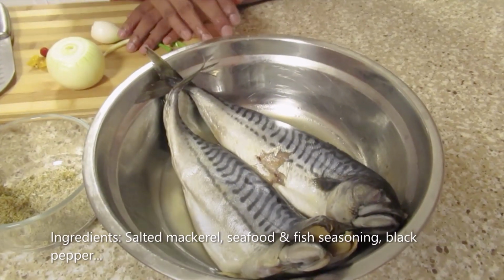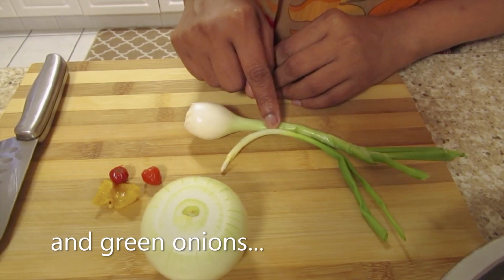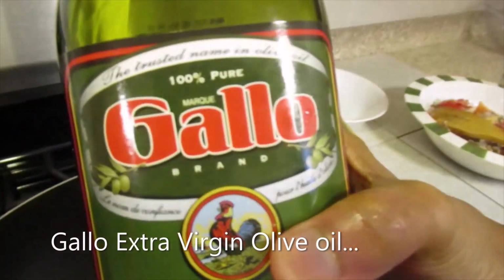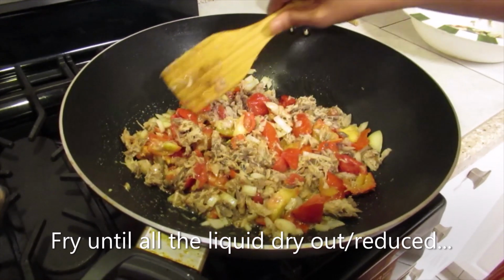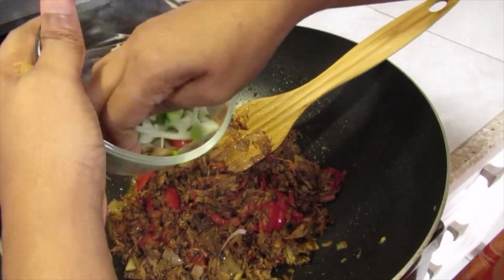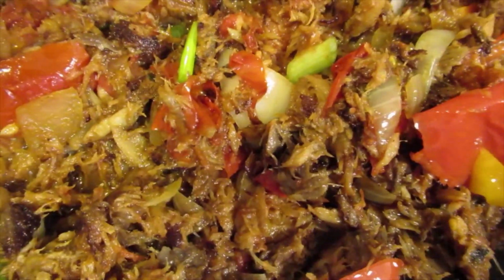Fry Mackerel Choka! Dal & Rice with Hot Pepper Sauce!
Today, I'm sharing with you a favorite dish of mine, my parents and brothers & sisters. The dish is my fry mackerel choka. The texture of the mackerel is soft and moist while lime juice helps reduce any lingering fishy taste. Black pepper, seafood & fish seasoning adds flavor while tomatoes adds acidity producing a mellow effect on your taste bud. Diced onion for a slight sweetness and a modest crunch. Wiri wiri balafire peppers are added at the end for a peppery kick. To   complement this amazing dish, I'm pairing it with dal, which I will be serving with rice. Oil or sada roti are also a perfect partner for my fry mackerel choka.

FRY SALT MACKEREL & DAL
INGREDIENTS:
2 Salted mackerel
3 Tomatoes chopped
1 Medium white onion diced
2 Green onions diced
2 Wiri wiri pepper (cut each in half)
1/4 Balafire pepper
1 TSP Fish seasoning
1 TSP Seafood seasoning
1/4 TSP Black pepper
1 Lime juice (squeezed)
1/2 Cup sunflower oil

DAL
INGREDIENTS:
2 Cups dal (yellow split peas) washed and set aside.
3 Cloves garlic chopped
3 Cloves sliced
5 Whole wiri wiri peppers
1 TSP Turmeric (dye)
1 TSP Whole geera (cumin)
1 & 1/2 TSP Salt
1/2 Cup sunflower oil

METHOD OF COOKING:
In a pot bring 6 to 8 cups water to a rapid boil. Add the 2 cups dal, 3 cloves of garlic chopped, salt and dye. Continue cooking until dal is soft. Gotay (or a hand blender) until smooth. Add the wiri wiri peppers and continue to simmer for 10 minutes. After 10 minutes, the dal is read to chunkay. In a medium sauce pan heat up oil (hot), add the sliced garlic and geera (cumin) and cook until the garlic becomes a bit char (dark brown to black). Pour in dal  using a lid to prevent spatter. This is call chunkaying the dal.

**You can also check out my video "Poached Highwater Fish Choka, Fry Baggie with Black Tiger Shrimps & Dal"! in which I showed how to make the dal. Thanks.